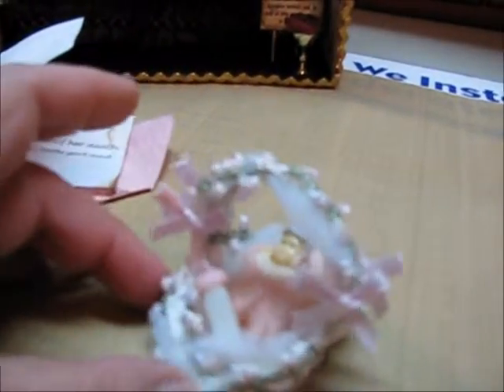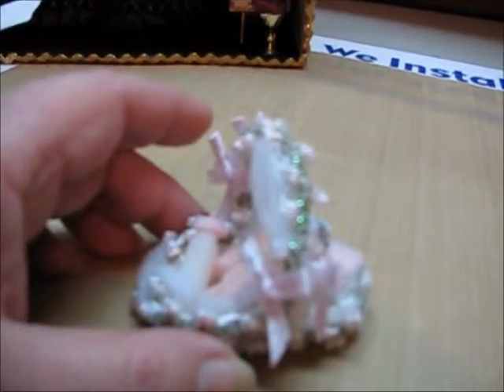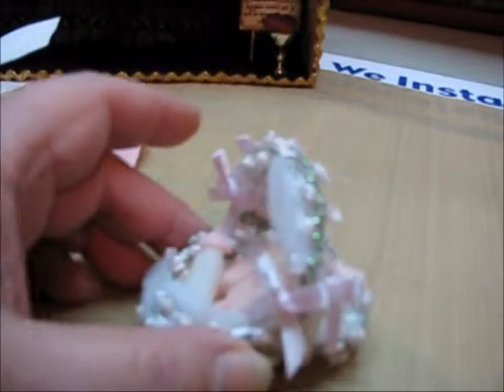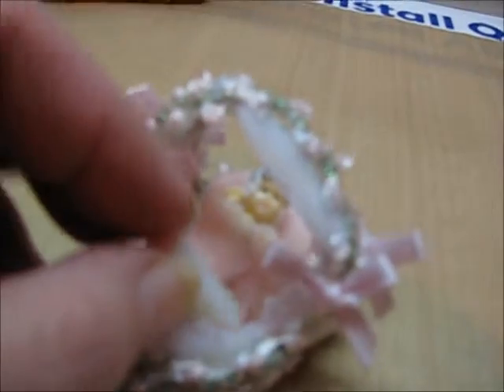Miniature Victorian Funeral Parlor Surprise Part 2